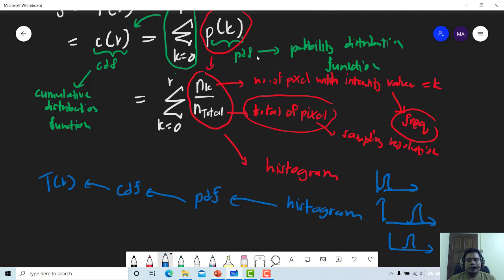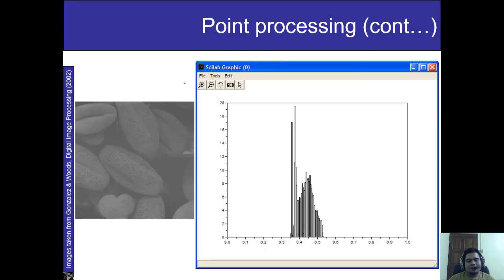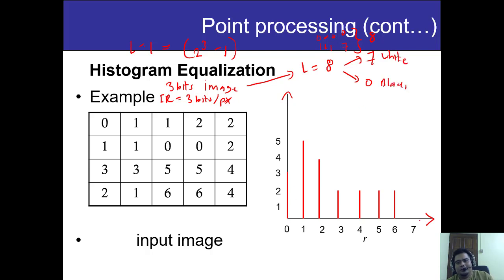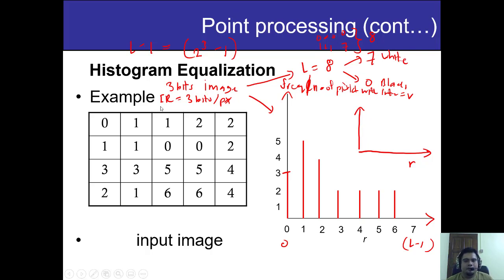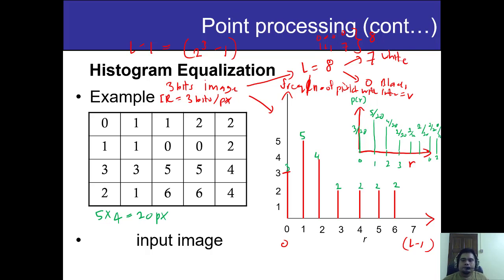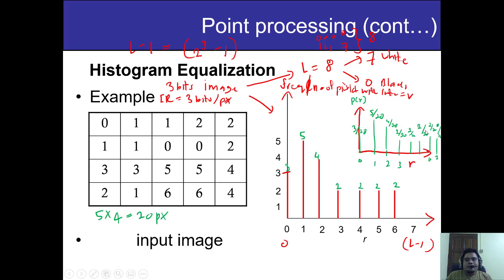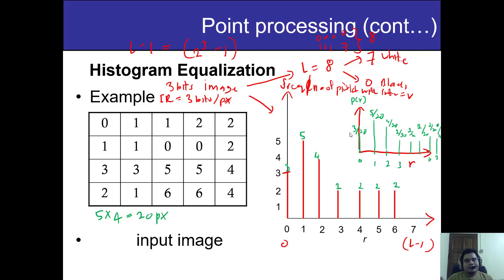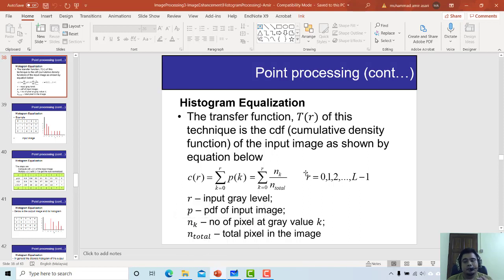Topic 2 8 Relation Between PDF And Image Histogram